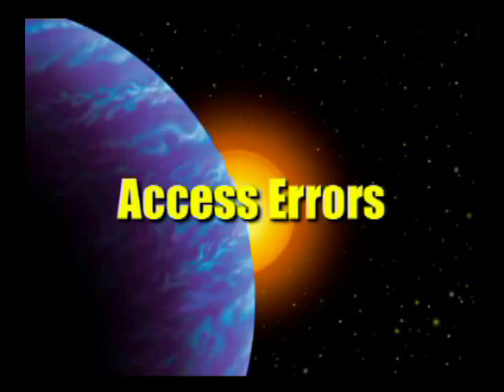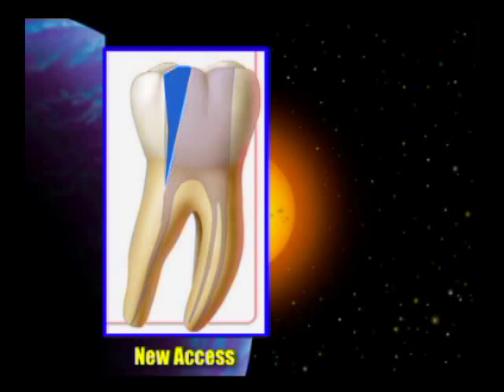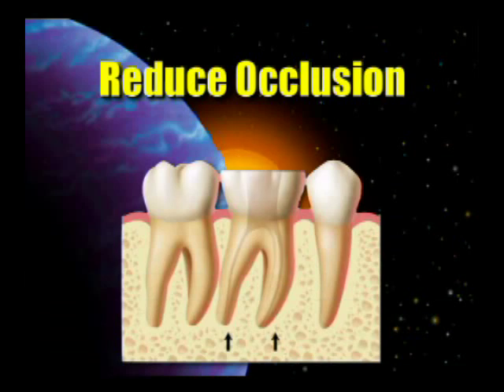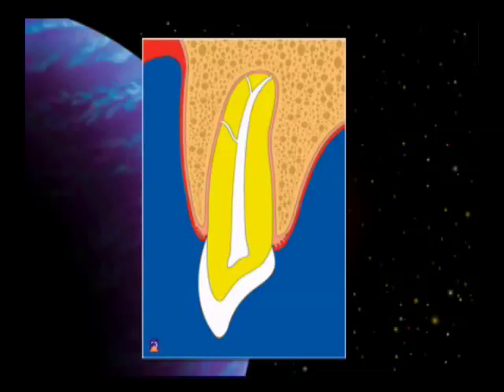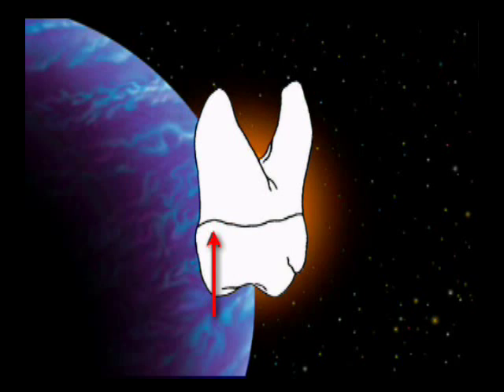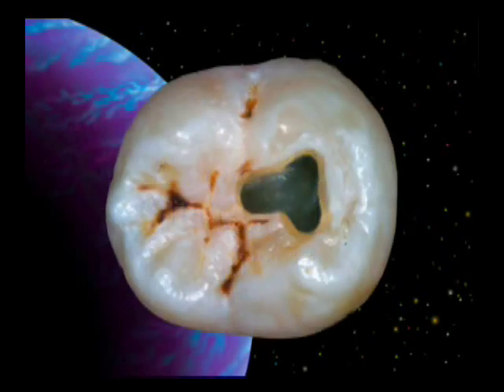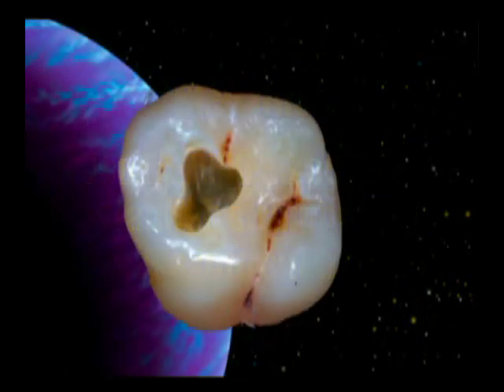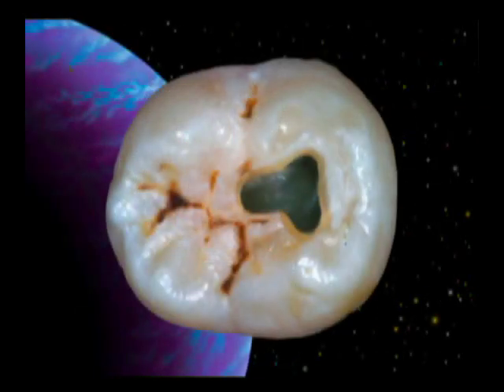Root Tip 14 and 15 Access 1 and 2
Endodontic Access - Root Tips 14 and 15